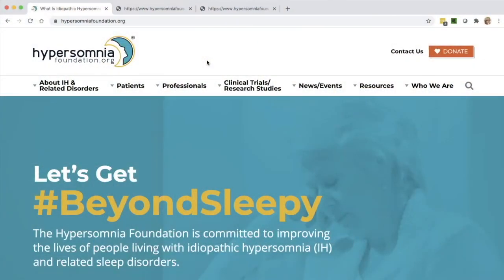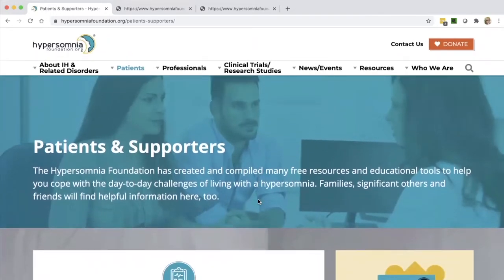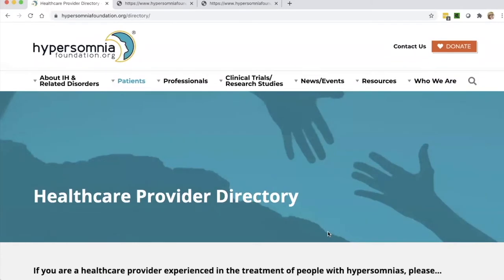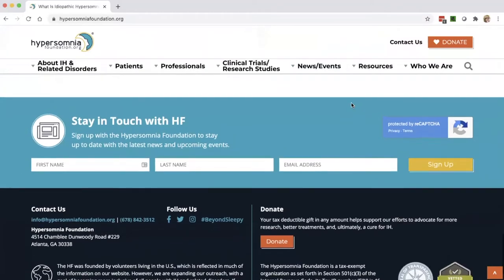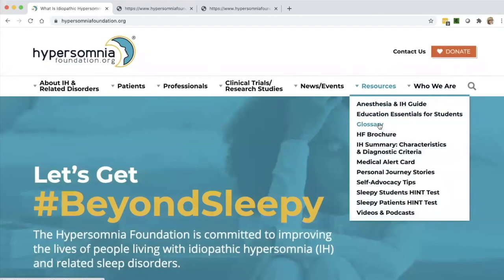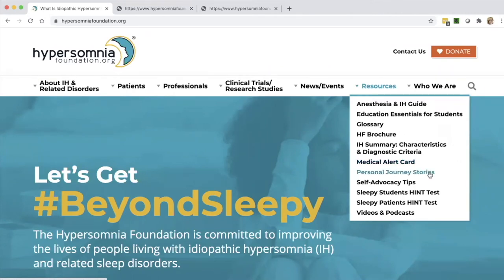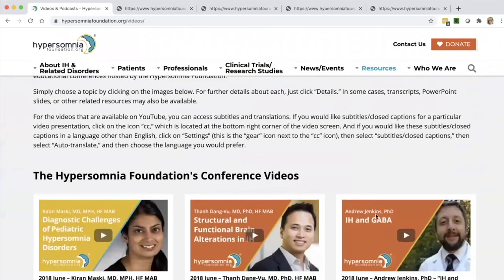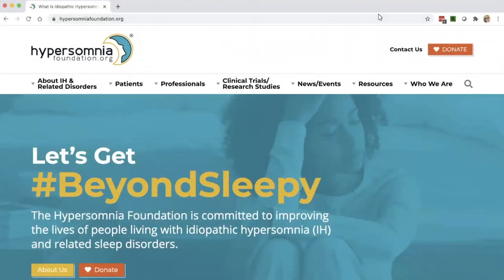Hypersomnia Foundation New Website Introduction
Hypersomnia Foundation (HF) Board members Sarah Beazley and Diane Powell walk us through HF's new website.